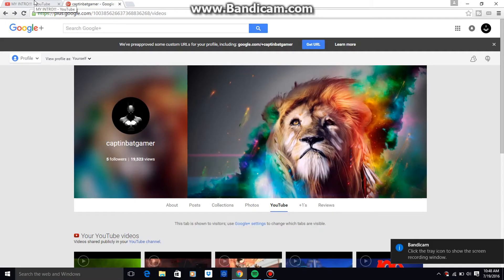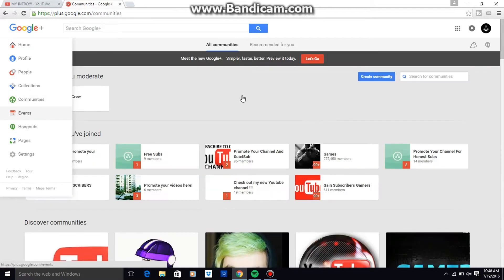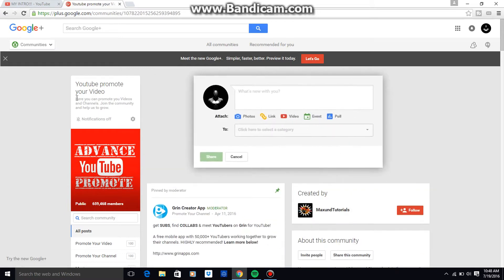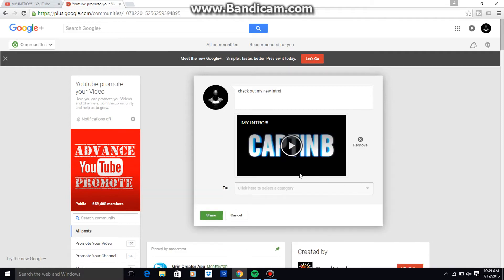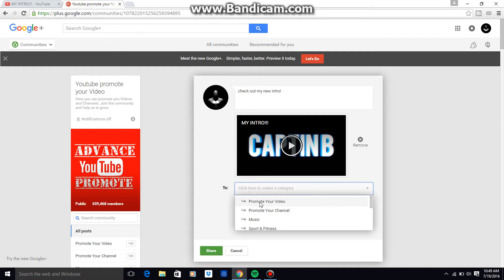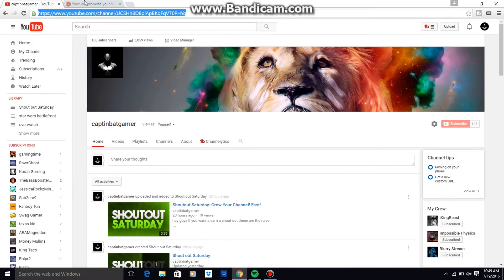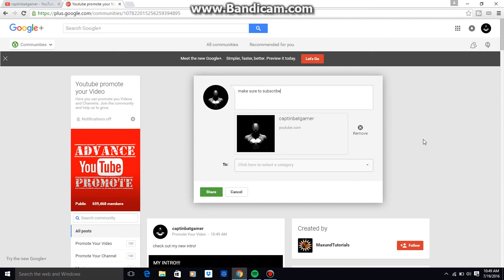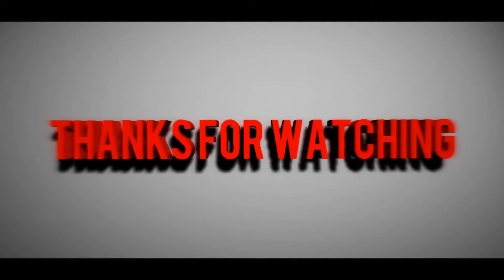How To Connect Your YouTube Channel To Google+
This video will show you how to share a video, on google plus